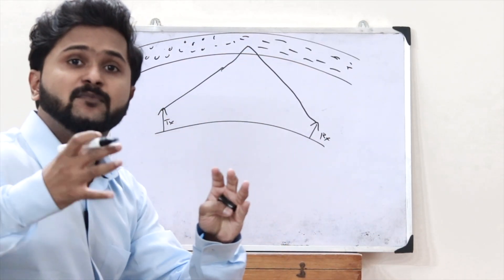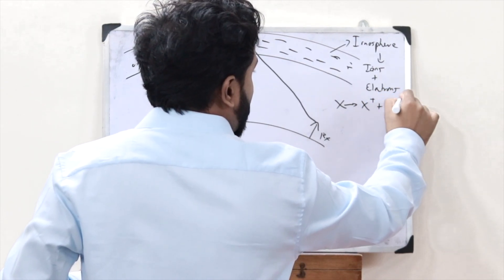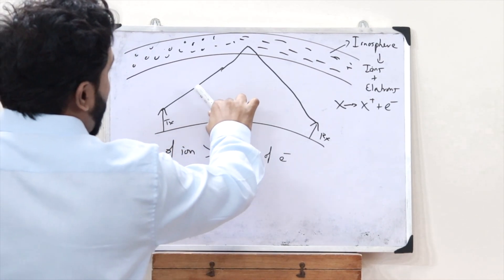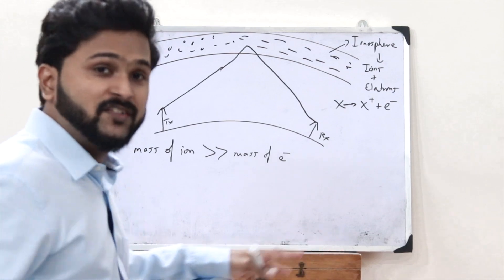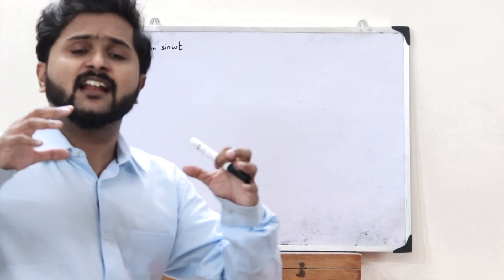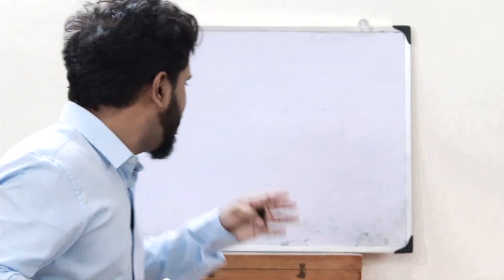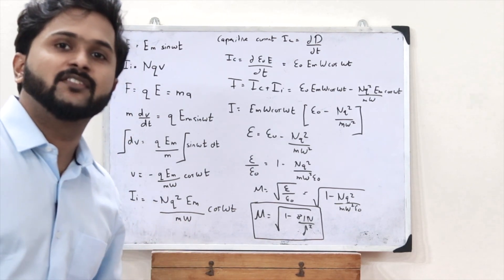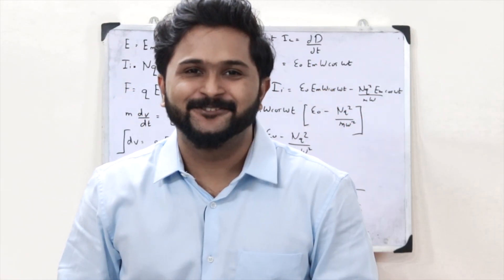Refractive Index of the Ionosphere | Derivation Simplified | Sky Wave / Ionospheric Propagation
EC306 - Module 6 - Antenna and Wave Propagation

This video will give you a clear idea of how you can derive the expression for the refractive index of the ionosphere. Following are the contents of the video :
1. Brief Recap of ionospheric propagation
2. Significance of ions and electrons in the ionosphere
3. Derivation of Inductive current and Capacitive current in the electric field
4. Developing the expression for the refractive index from the relative permittivity of space.

Engineering made easy!